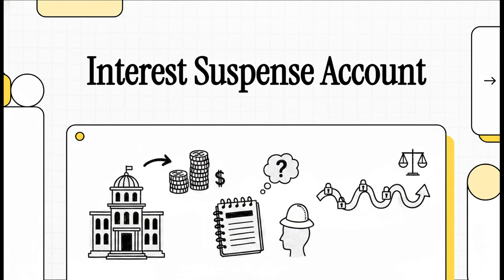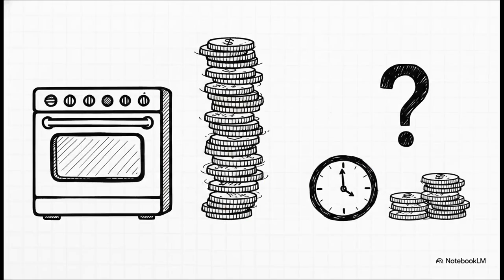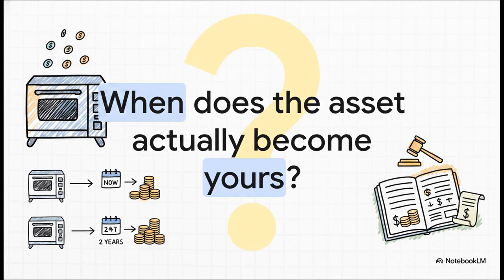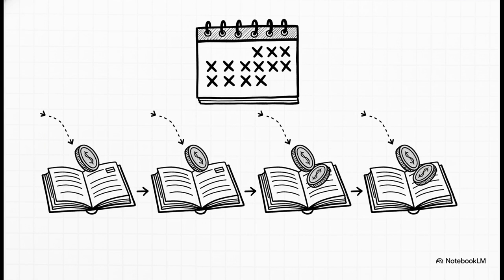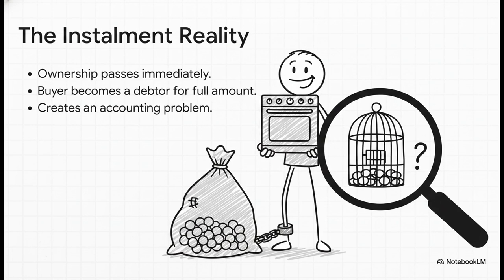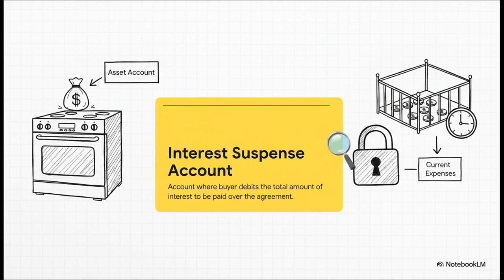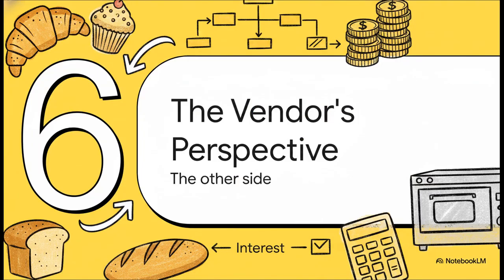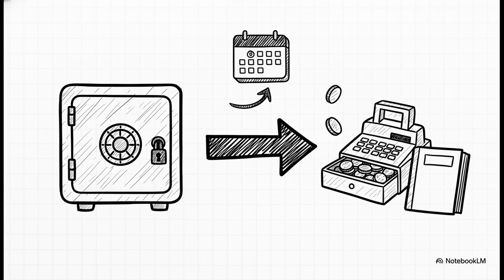22 Hire Purchase System and the Instalment Payment System